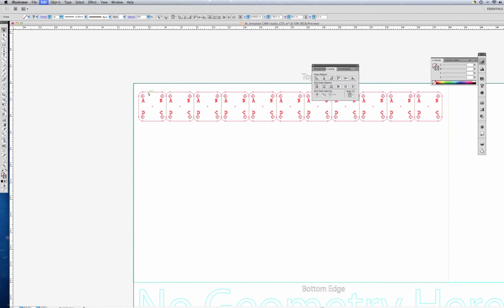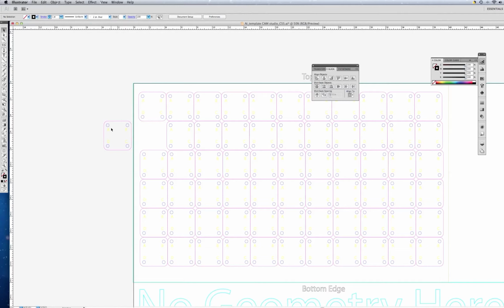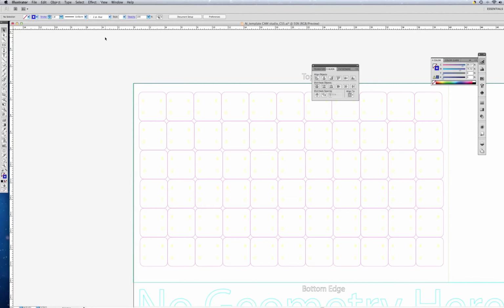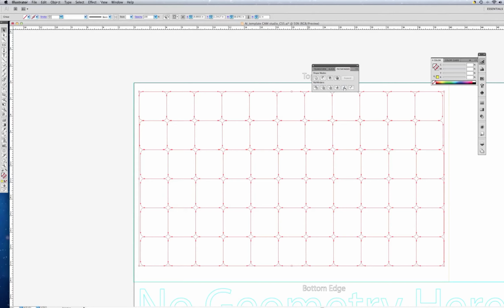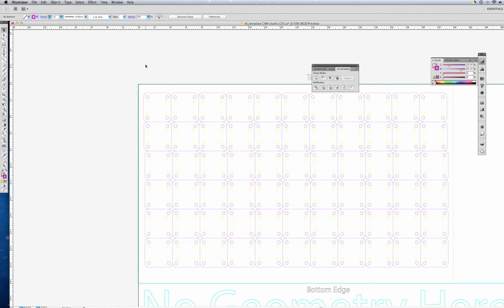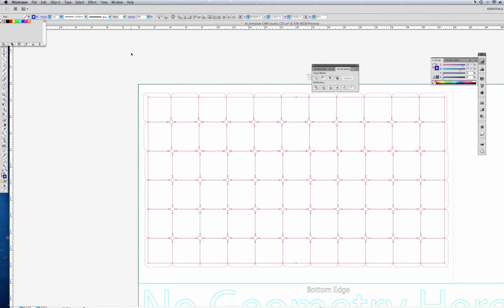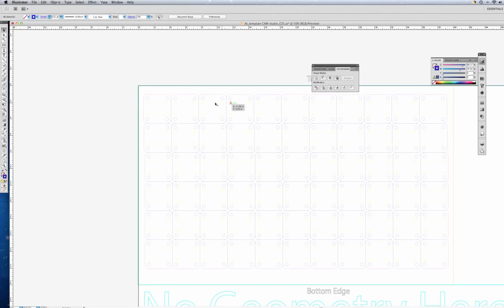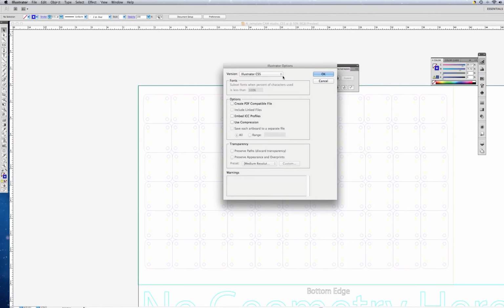TUTORIAL 4 TABLET CARD DESIGN